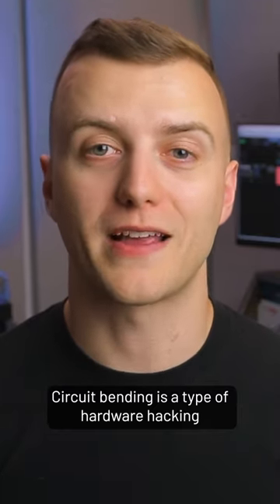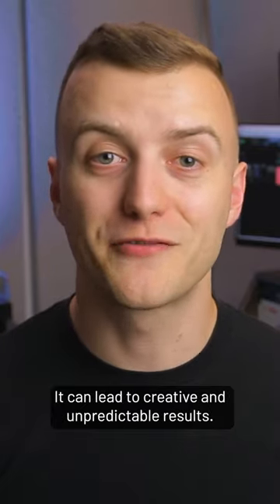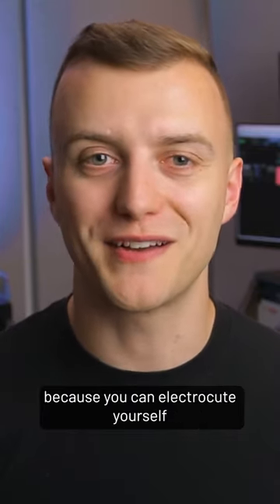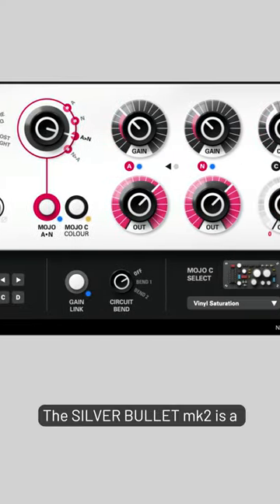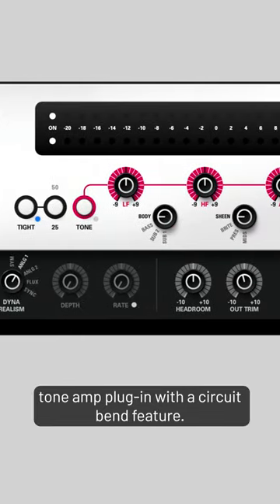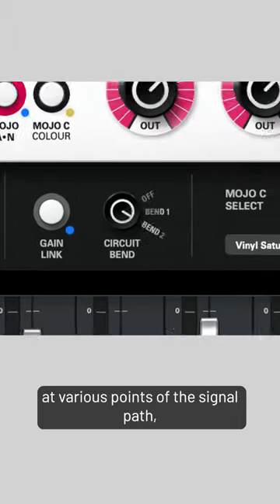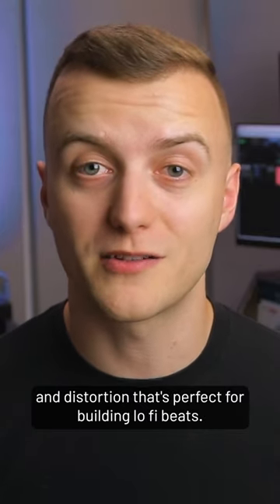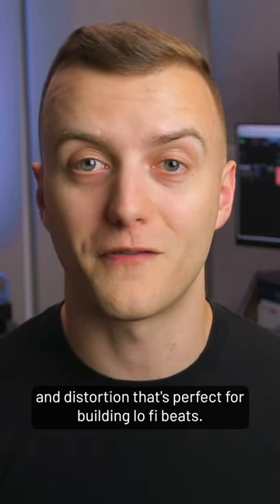Create Broken and Distorted Textures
Circuit bending is a type of hardware hacking where you connect different points in a device's circuitry together. It can lead to creative and unpredictable sounds, but it's also somewhat dangerous because you can electrocute yourself if you don't know what you're doing. The SILVER BULLET mk2 is a tone-amp plugin with a CIRCUIT BEND feature. Both Bend options short out the power rails at various points of the signal path, affecting all three of the plugin's MOJO Amps in various ways. This can result in audio dropouts and distortion that's perfect for building lo-fi beats.